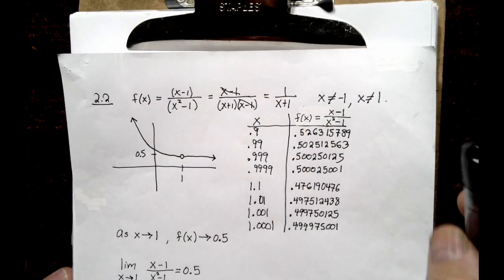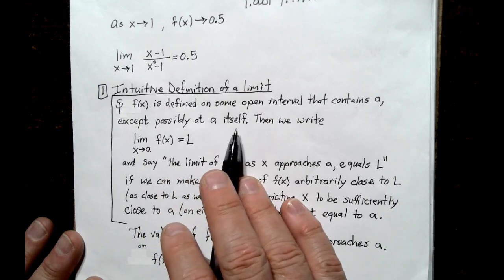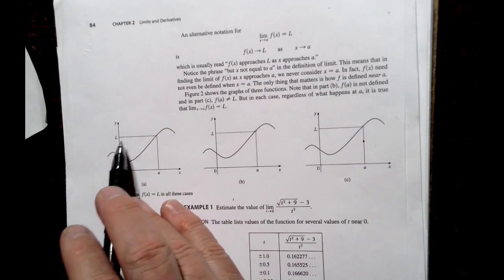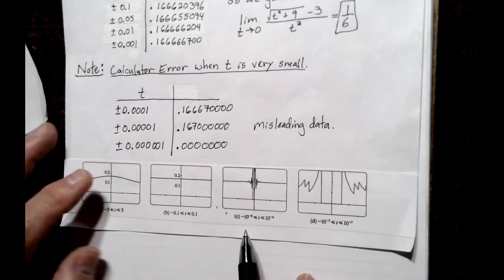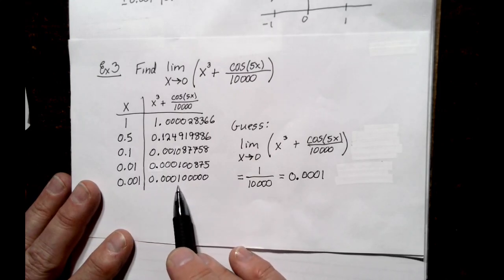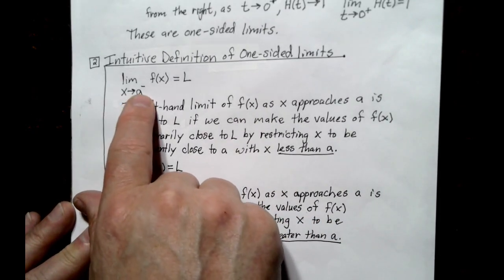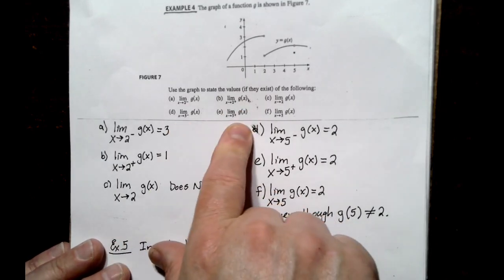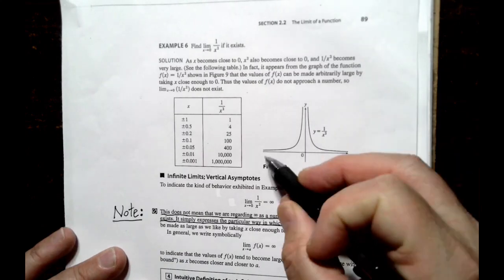video 103 Math 151 2 2